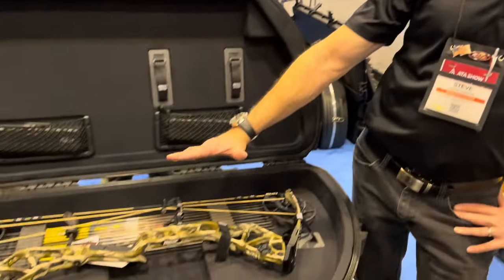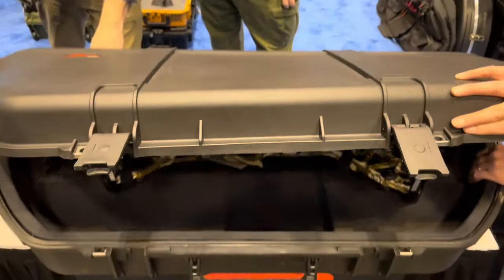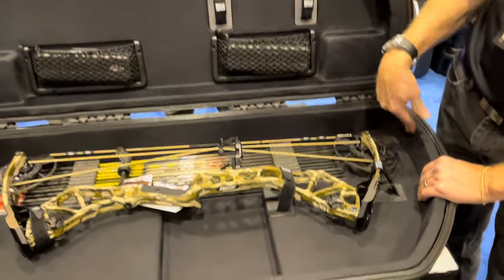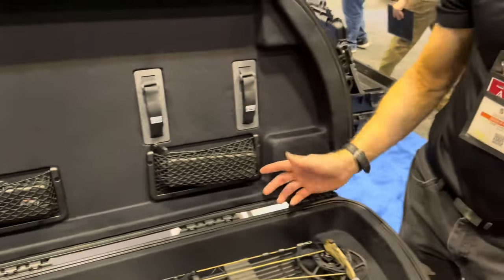New SKB iSeries Bow Case: ATA 2024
Steve from SKB tells us about the new iSeries bow case.